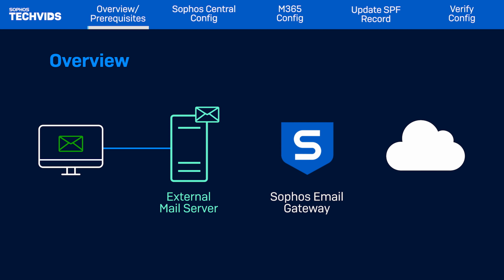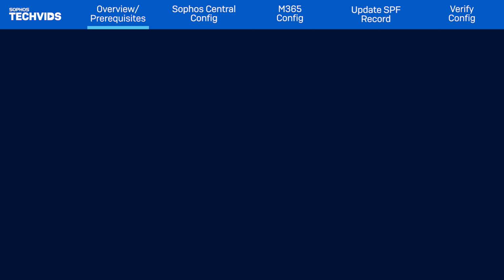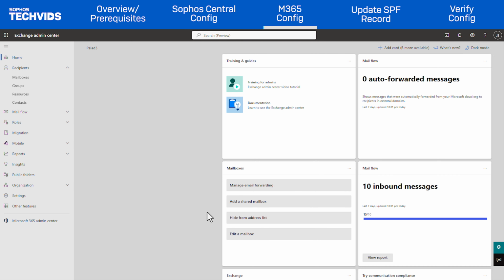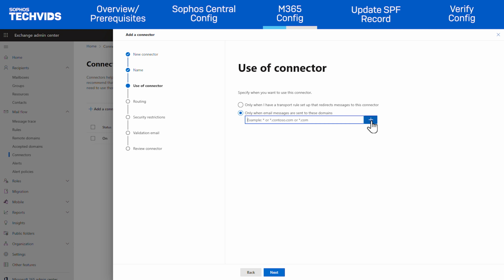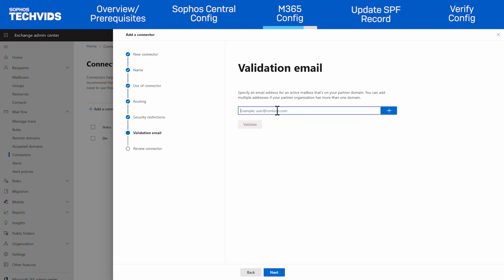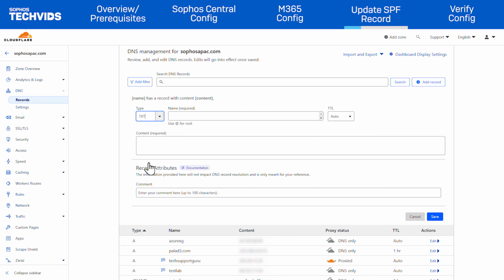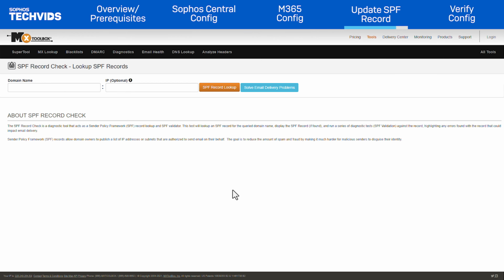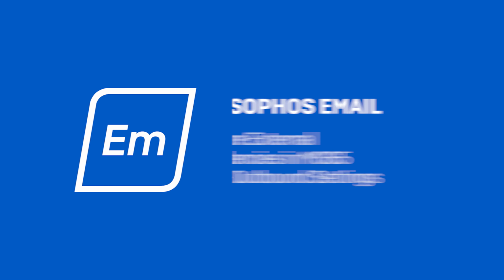SOPHOS EMAIL Configure External Dependencies in M365 - Part 2